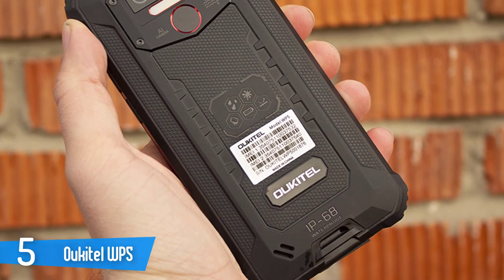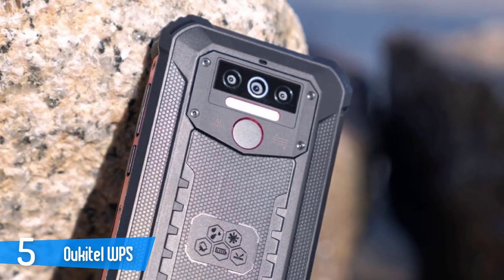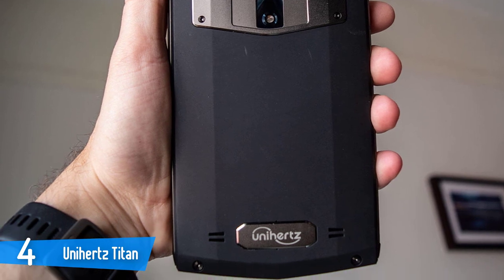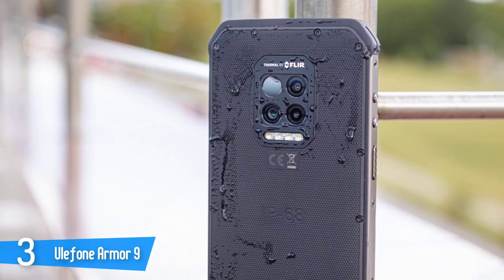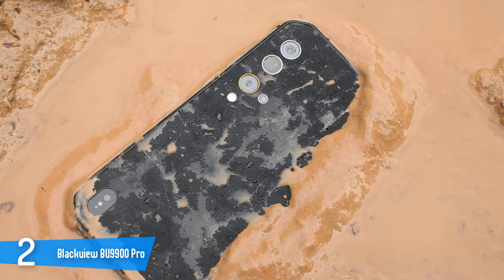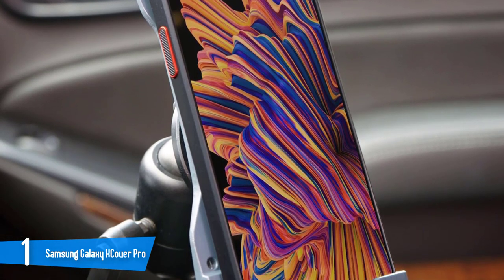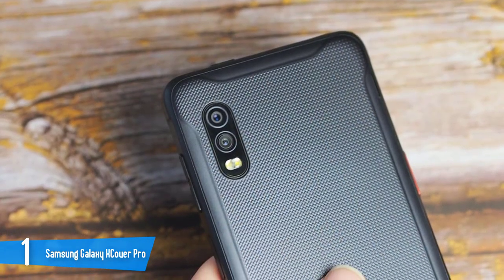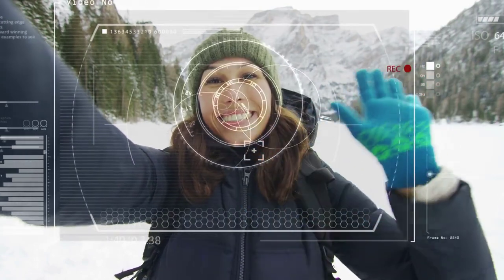Best Rugged Smartphone in 2020 [5 Durable Phones For Any Budget]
► Links to the best rugged phones we listed in this video:

► 5. Oukitel WP5
► 4. Unihertz Titan
► 3. Ulefone Armor 9
► 2. Blackview BV9900 Pro
► 1. Samsung Galaxy XCover Pro
►UK Links◄
► 5. Oukitel WP5
► 4. Unihertz Titan
►CA Links◄
► 5. Oukitel WP5
► 4. Unihertz Titan
► 2. Blackview BV9900 Pro - N/A
►GER & EU Links◄
► 5. Oukitel WP5
► 4. Unihertz Titan
►Timestamps◄
0:00 - Introduction
0:30 - Best Budget Smartphone
1:53 - Best Physical Buttons Smartphone
3:09 - The Most Durable Smartphone
4:39 - Best Camera Smartphone
6:30 - Best All-Around Smartphone
8:04 - Things To Look For In A Rugged Smartphone

10BestOnes is a participant in the Amazon Services LLC Associates Program, an affiliate advertising program designed to provide a means for sites to earn advertising fees by advertising and linking to Amazon.com. As an Amazon Associate I earn from qualifying purchases.